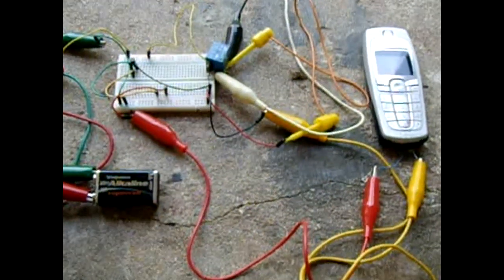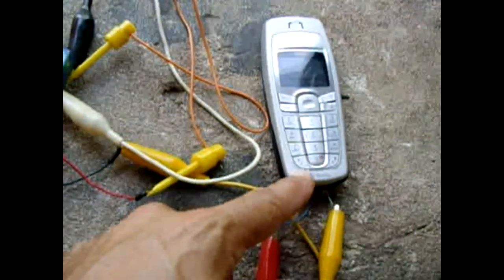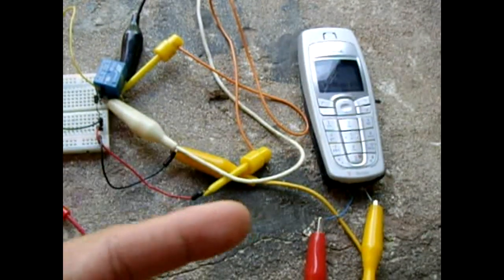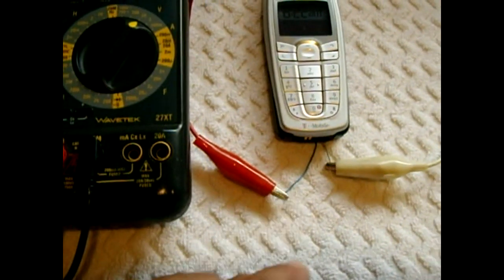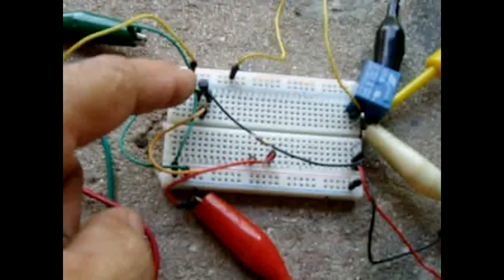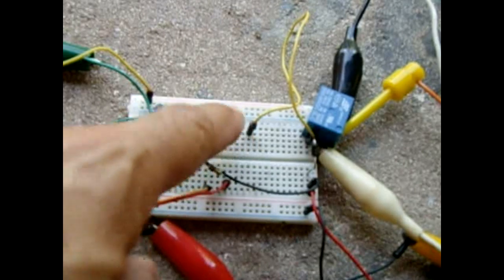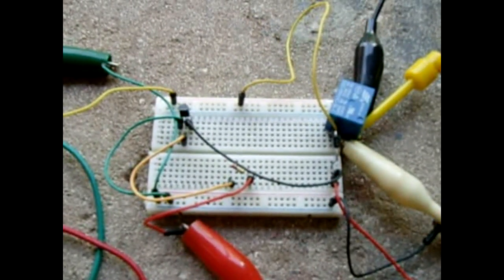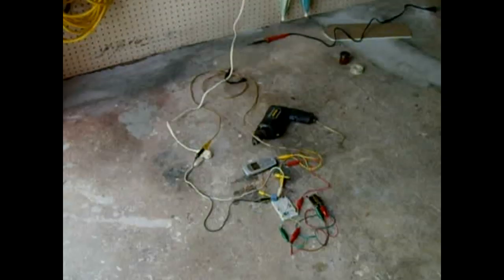Trigger/Deactivate Any Circuit With A Call To Your Cell Phone With ONLY 3 Parts!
Here is a very simple circuit I came up with while tinkering around with an old cell phone. Amazingly it only requires THREE COMPONENTS! The resistor is not mandatory, but should be used if the circuit will function with it. The same circuit still applies to new cell phones, as long as they have a vibration motor inside. With this circuit you can use your cell phone to activate or deactivate an electrical device in your home or anywhere else in the world. There are MANY great uses for this circuit. You MUST use an ultra sensitive gate thyristor like I used in the demo.

**DO NOT use this circuit for malevolent purposes!